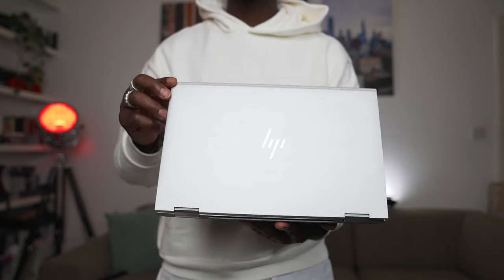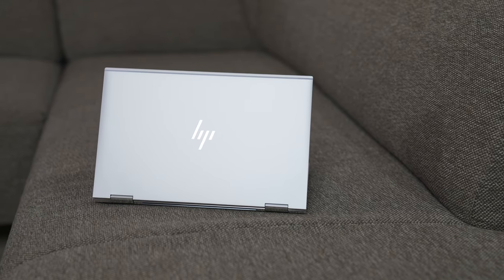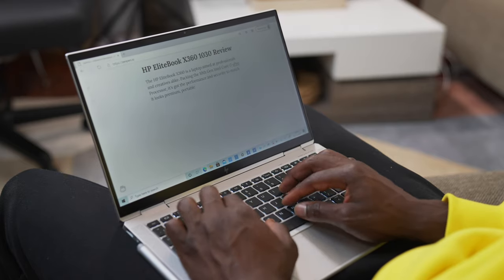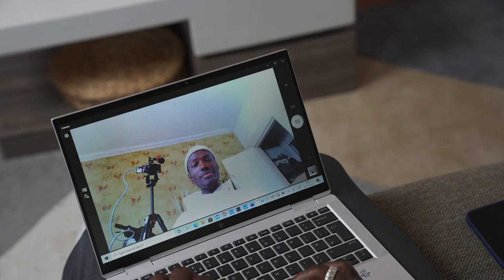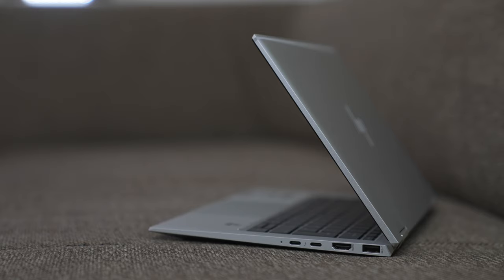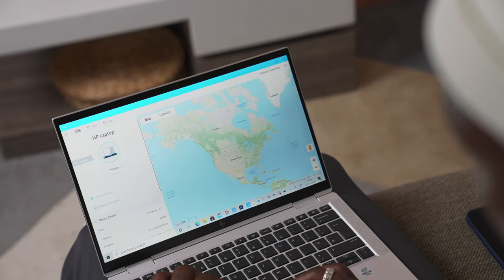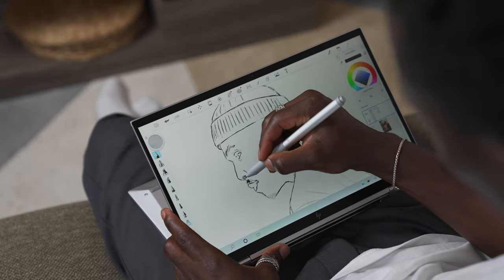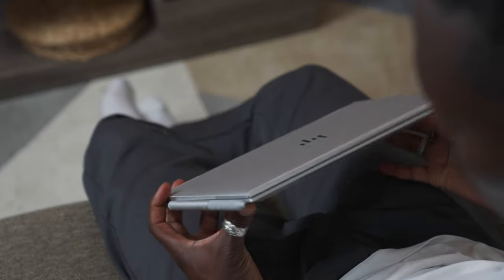HP EliteBook x360 1030 Overview: Powerful and Secure Laptop For Professionals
This is the HP Elitebook x360 1030. Made for professionals, it has an Intel i7 VPro 10th Gen processor, Intel Optane Memory H10, and SureView for security

00:00 Intro
00:54 Unboxing
01:53 x360 Positions
03:00 Keyboard
04:42 HP SureView
05:56 Design and Overview
11:15 Outro